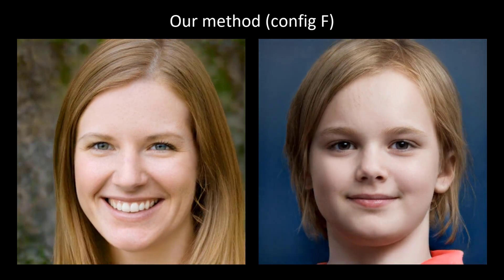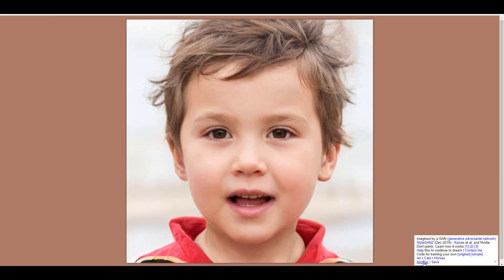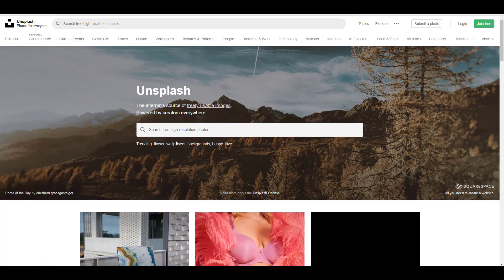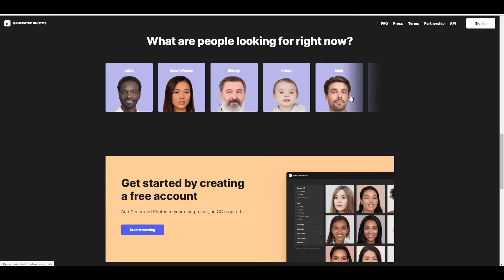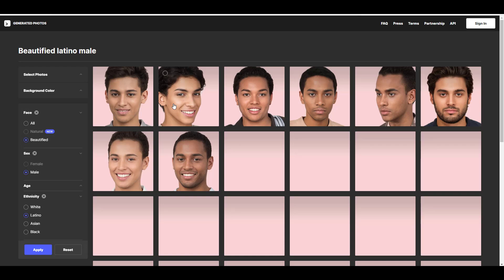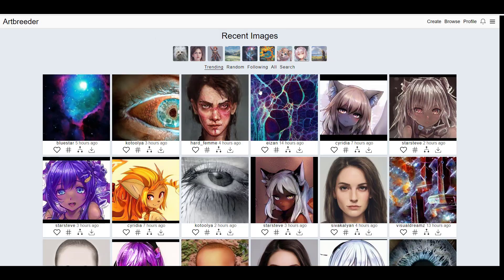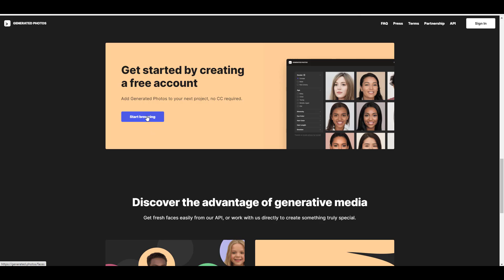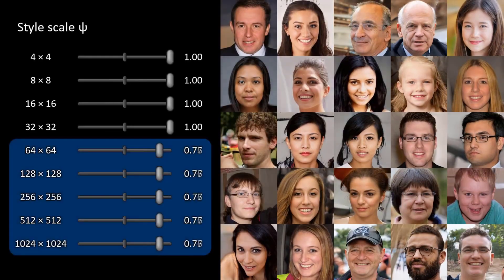AI Made These Images! Are we to Worry?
It's incredible how things have simply gone from zero to 100 in seconds, from fake persons to animals and so on, the generative adversarial network has made things even crazier.

Today we would explore a few places where you can find and explore fake and unreal people that are just too real, to say the least, we would look at the pros and cons and also see what these would probably look like in the future.

LINKS:
THIS PERSON DOES NOT EXIST